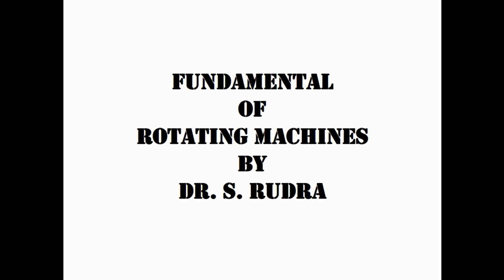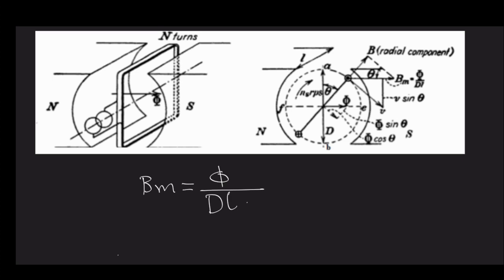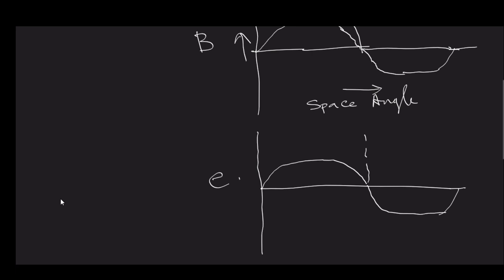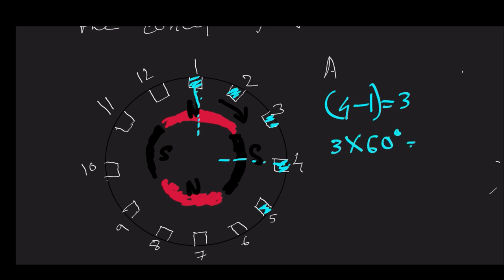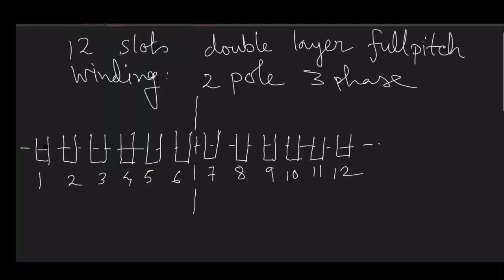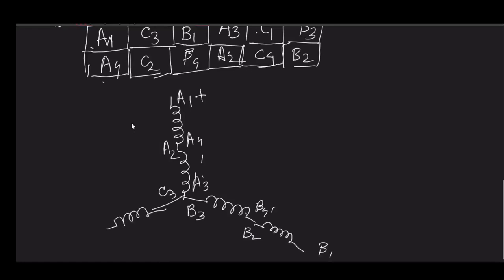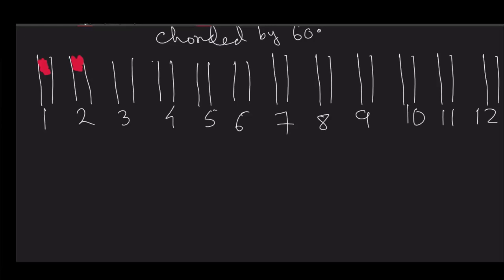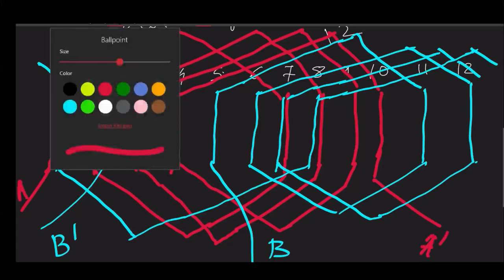Electrical Machine - 1 | Fundamental of Rotating Machine Part 1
Timestamps:
00:00 Starting
01:48 Elementary concept
12:27 Stator construction
34:51 Radial component of air gap flux
1:00:00 Stator slots
1:06:10 Demonstration
1:33:50 Double layer winding slots
2:00:29 Winding connection